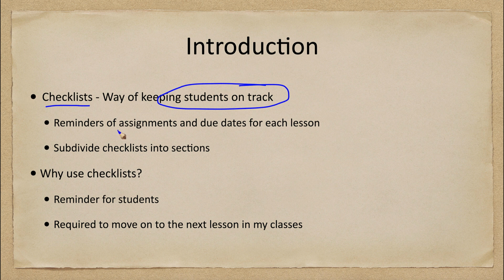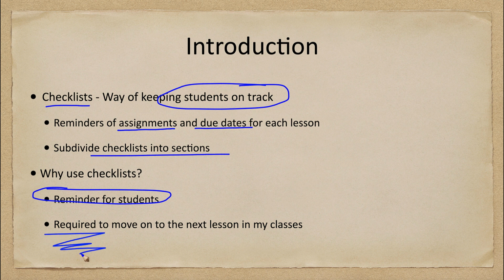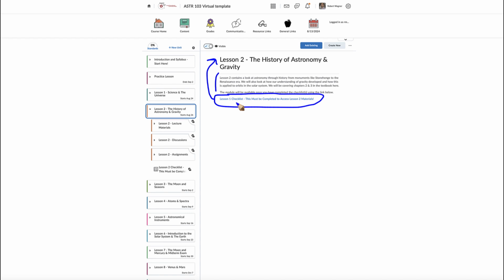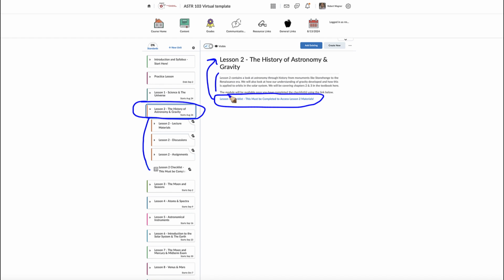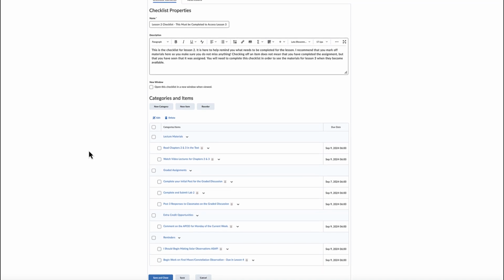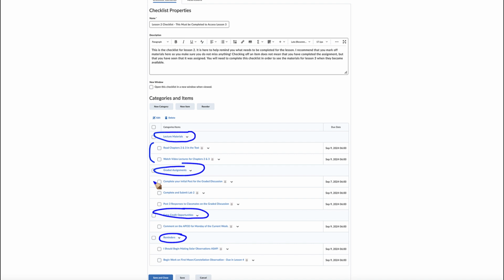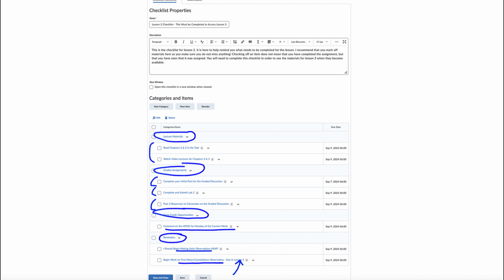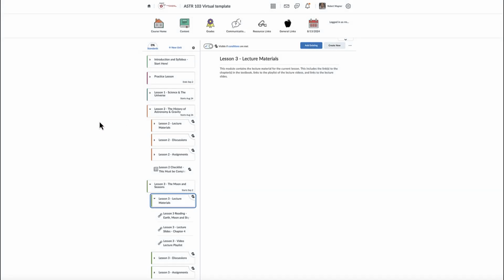Video 15 - Checklists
In this video, I will discuss how I use checklists in Brightspace to assist students with reminders of assignments due.